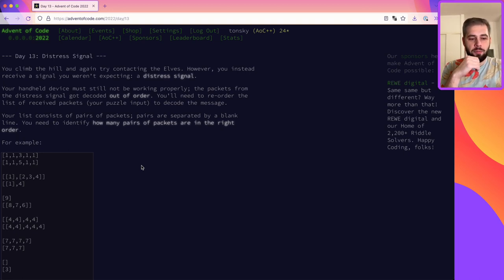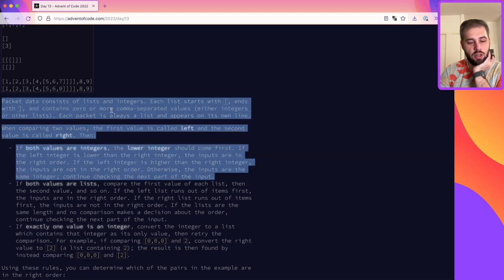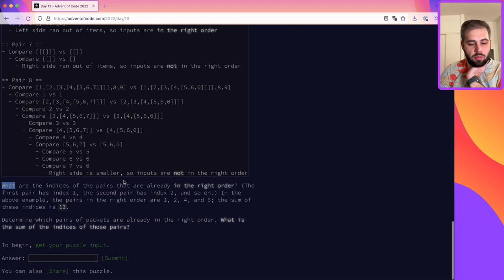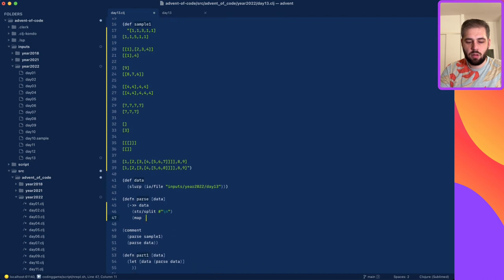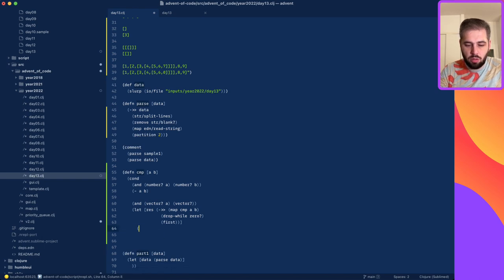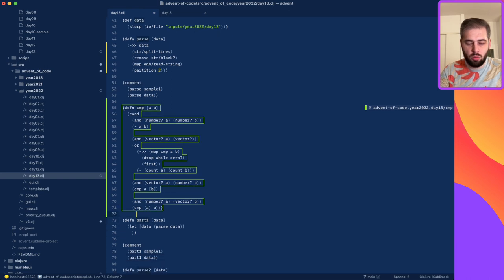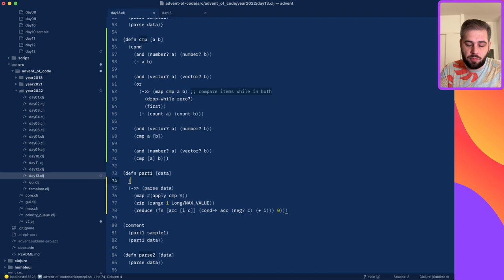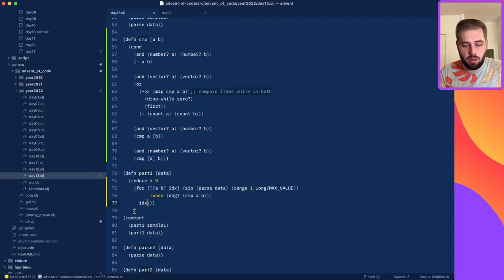Advent of Code 2022 Day 13: Distress Signal